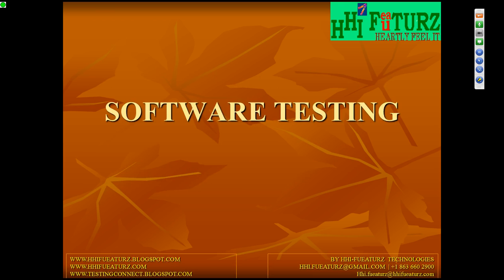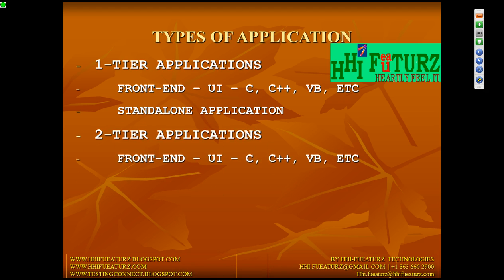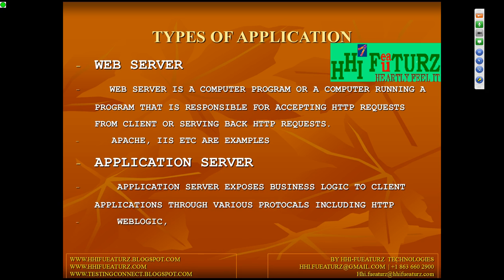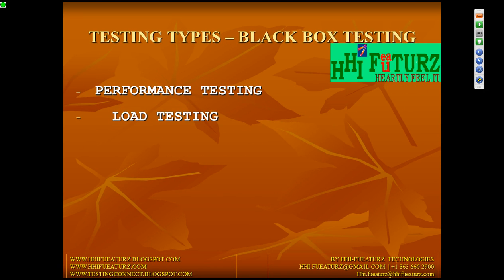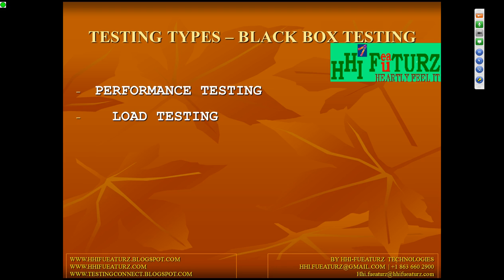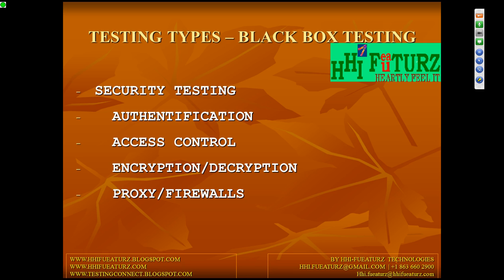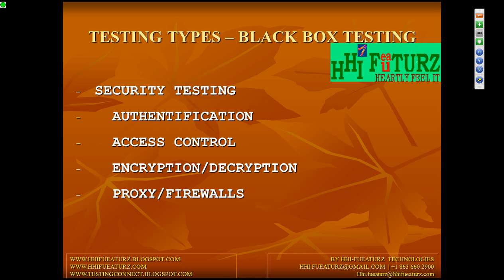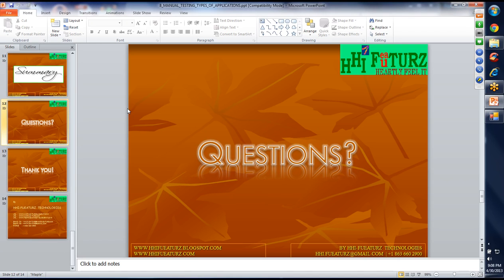8_MANUAL_TESTING_TYPES_OF_APPLICATIONS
100% FREE TRAINING AND JOB PLACEMENT FOR ALL THE TECHNOLOGIES ((***job placement in USA only***)) AND PLEASE REFER BELOW LINK FOR MORE DETAILS,

100% JOB GUARANTEE TRAINING AND PLACEMENT (***job placement in USA only***)

5000+ GOT TRAINED

CORPORATE TRAINER

MANUAL TESTING
AUTOMATION TESTING
QTP
SILK TEST
SELENIUM
LOAD RUNNER
QC
TESTING MATERIAL
TESTING INTERVIEW QUESTIONS AND ANSWERS
TESTING TUTORIALS

QTP FRAMEWORKS
VB SCRIPTING

TESTING CERTIFICATION
ISTQB CERTIFICATION
CSTE CERTIFICATION
QTP CERTIFICATION

MOCK INTERVIEWS
JOB CONSULTATION

"QTP TRAINING"
"FREE QTP VIDEOS"
"QUICKTEST PROFESSIONAL"
"QTP TUTORIALS"
"QTP WEB TESTING"
"QTP FRAMEWORK"
"QUICKTEST"
"QTP"
"FRAMEWORKS"
"QTP TESTING"
"QTP TUTORIAL"
"HP QTP"
"QTP DOWNLOAD"
"QTP WEB TESTING"
"QTP SCRIPTS"
"AUTOMATED TESTING"
"QTP INTERVIEW QUESTIONS"
"QTP CHECKPOINTS"
"FREE QTP TUTORIALS"
"VBSCRIPT"
"DESCRIPTIVE PROGRAMMING"
"KEYWORD-DRIVEN"
"HYBRID FRAMEWORK"
"DATABASE TESTING"
"SOFTWARE TEST AUTOMATION"
"AUTOMATION FRAMEWORKS"
"AUTOMATION TUTORIALS"
"QTP FRAMEWORK,"
"QTPELEARN,"
"QTP INTERVIEW QUESTIONS,"
"QTP VIDEOS,"
"QTP PARAMETERIZATION,"
"QTP CHECKPOINTS,"
"TESTING TOOLS,"
"TESTING TUTORIALS"
"SOFTWARE TESTING"
"MOBILE TESTING"
"MANUAL TESTING"
"FREE TUTORIALS"
"CERTIFICATION"
"TEST CASES"
"TEST PLAN"
"TESTING JOBS"
"ONLINE"
"REGRESSION TESTING"
"SELENIUM TRAINING"
"SELENIUM SERVER"
"SELENIUM GRID"
"SELENIUM TESTING"
"SELENIUM JUNIT"
"SELENIUM FRAMEWORK"
"WEB TESTING"
"ONLINE SELENIUM TRAINING"
"SELENIUM WEBDRIVER"
"SELENIUM TUTORIALS "
"SELENIUM TUTORIAL FOR BEGINNER"
"SELENIUM INTRODUCTION"
"SELENIUM RC TUTORIAL"
"SELENIUM WEBDRIVER"
"SELENIUM IDE"
"SELENIUM IDE FRAMEWORK"
"SELENIUM BEGINNER"
"SELENIUM TRAINING"
"SELENIUM FRAMEWORK"
"SELENIUM JOBS"
"SELENIUM 2.0"
"JAVA ECLIPSE"
"TESTNG TUTORIALS"
"JUNIT TUTORIALS"
"SELENIUM TUTORIALS"

211 E 7th Street, Suite 620

100% FREE TRAINING AND JOB PLACEMENT FOR ALL THE TECHNOLOGIES ((***job placement in USA only***)) AND PLEASE REFER BELOW LINK FOR MORE DETAILS,